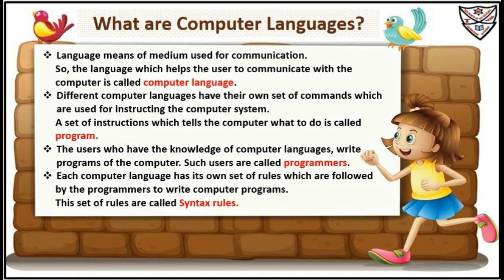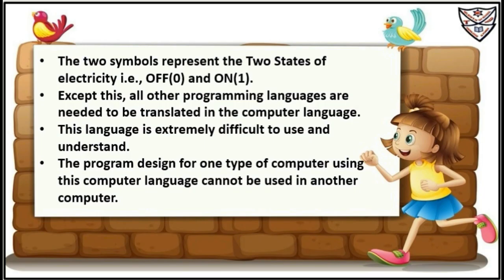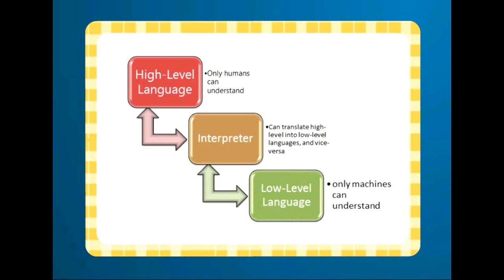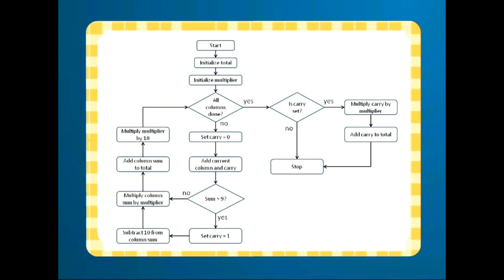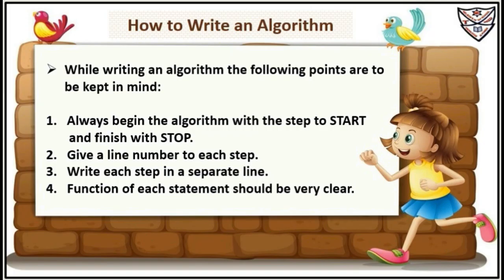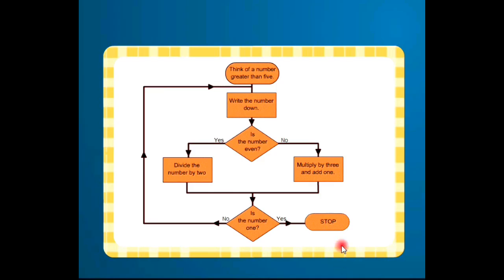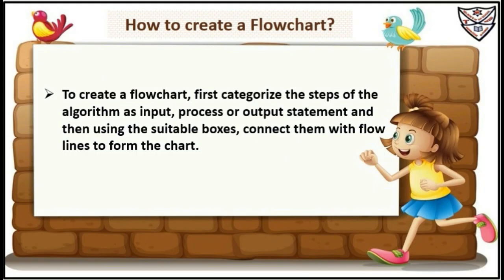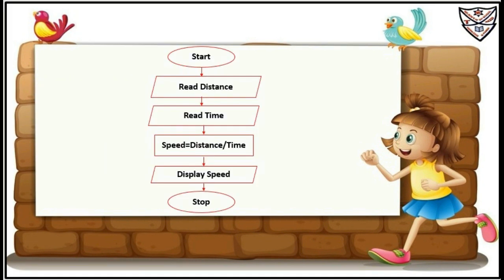std-6 sub: Computer L-2 Computer languages and problem solving Techniques